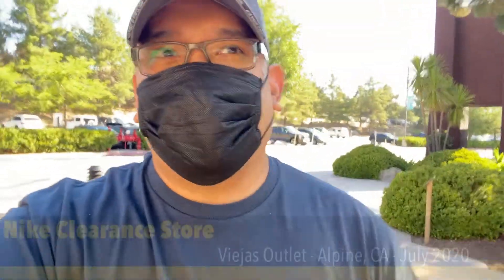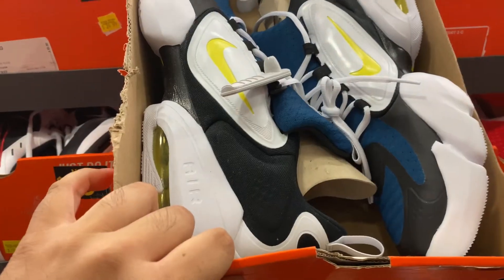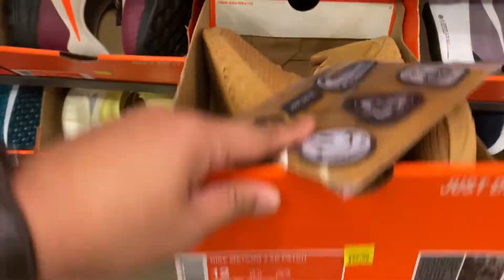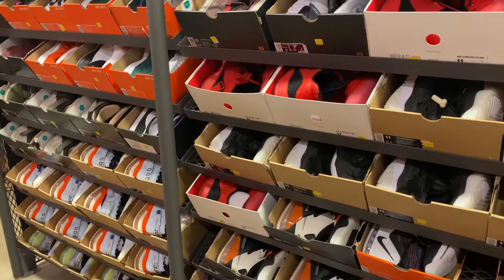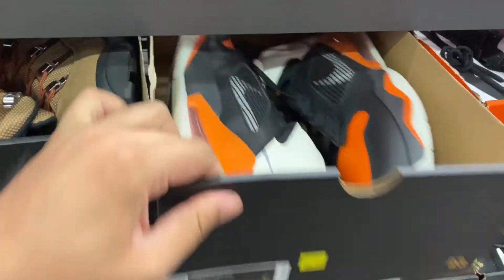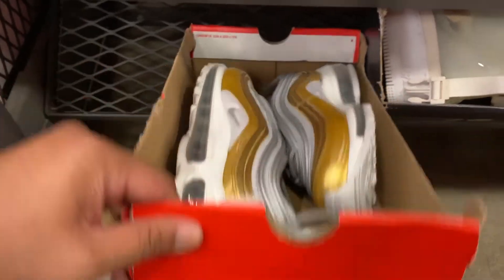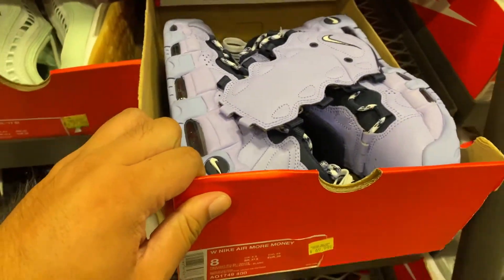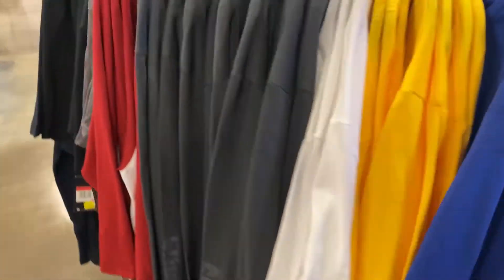Nike Clearance Store Viejas Outlet - After 4th of July Store Visit. New Normal for clearance stores.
Visited the Nike Clearance Store @Viejas Outlet after 4th of July Weekend during the week  -  Nike Stores opened in San Diego County after quarantine/stay at home order went into effect.

Check the Nike Store Locator link below to view their store hours.

Associates told me the Yellow Tags on the box show the lowest price for the shoes, apparel and accessories - no additional discounts.  I will check this with other Nike Outlet Store in San Diego if this applies only to this store or a company wide policy.

Few things to note - If you do visit any Nike Stores: they are following social distancing and face mask protection.

1. They limited the number of people in the store.  So. this weekend expect to wait while visiting your favorite Nike Outlet.

2. Bring your Face Mask - you will Not be allowed to enter store without one.

3. Practice safe social distancing.